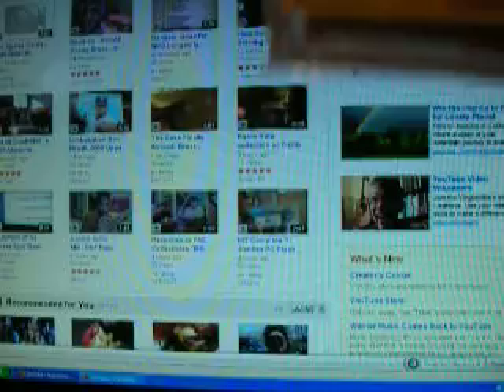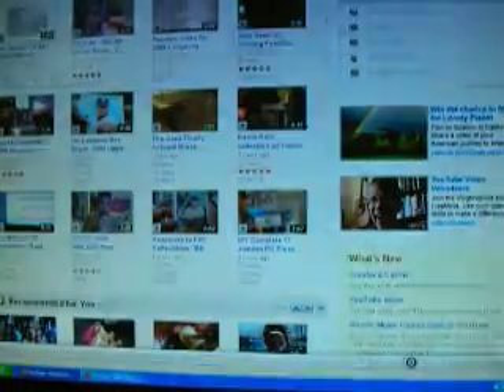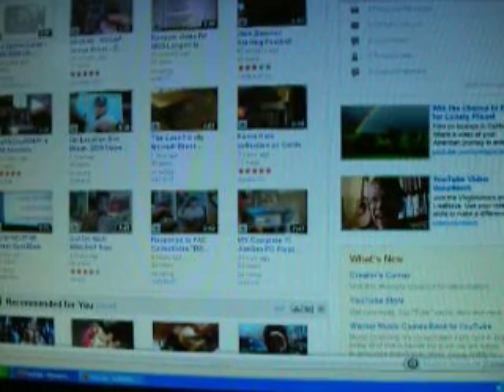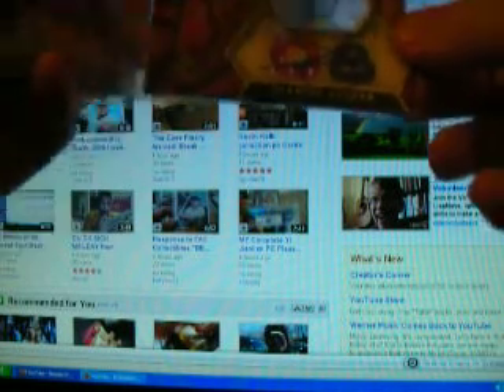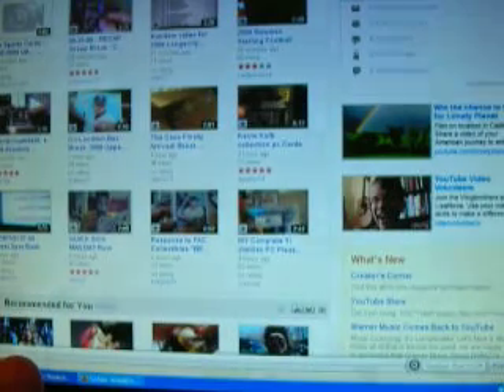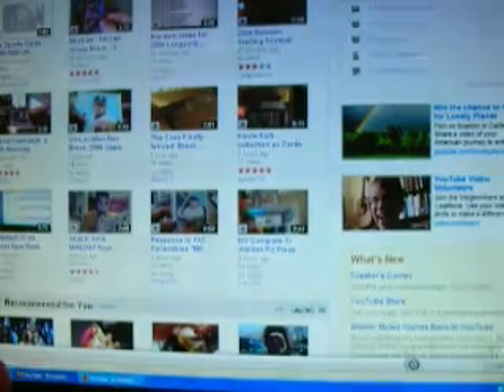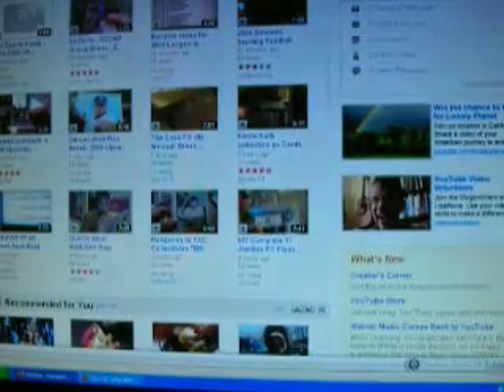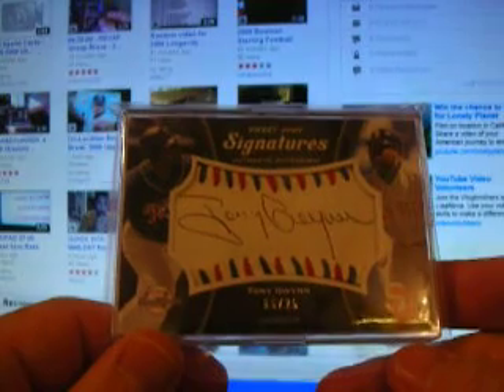Mailday 09/29 usafmacdaddy & tclarktpc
Two packages from YouTubers!!

Thanks a lot Jon!!!

I appreciate the trade Tyler! Great cards!!